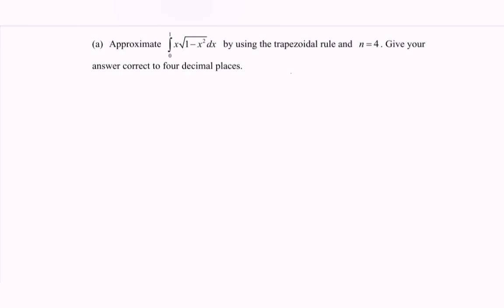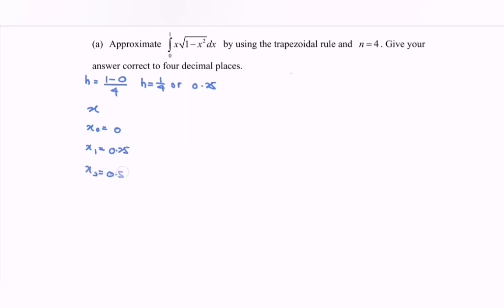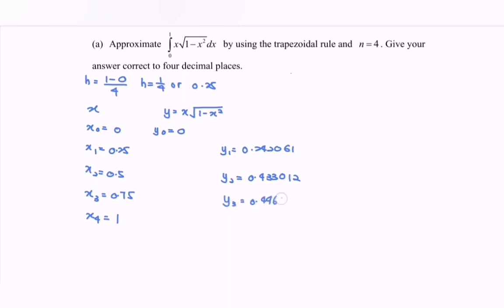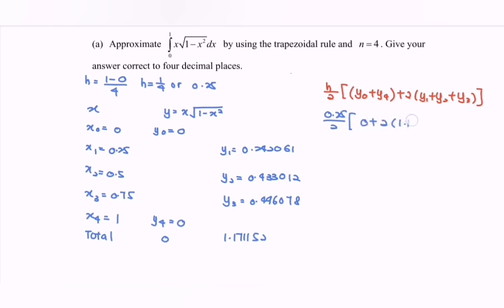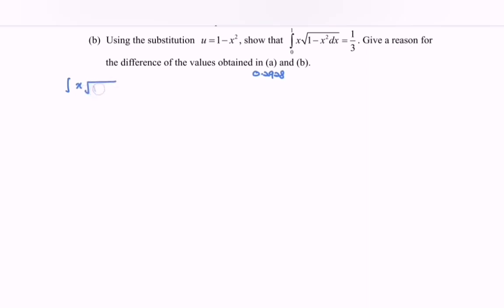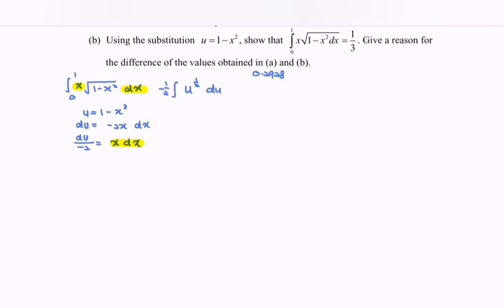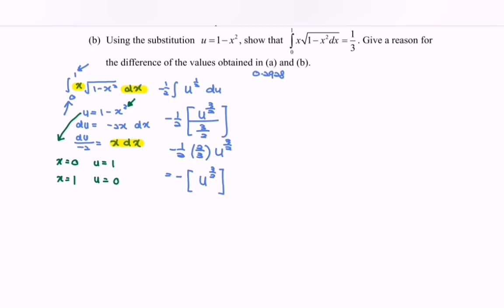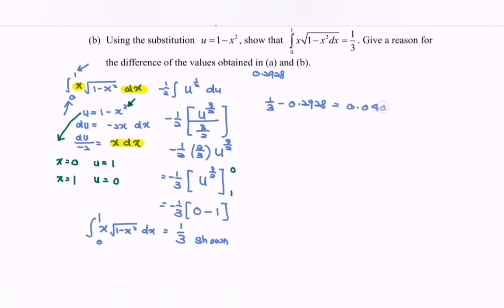PYT2 Trapezoidal Rule 08/09 (3) SM025